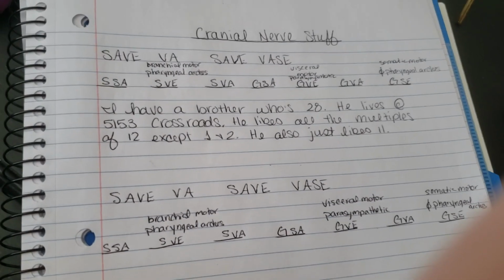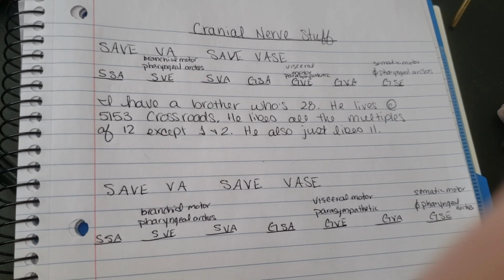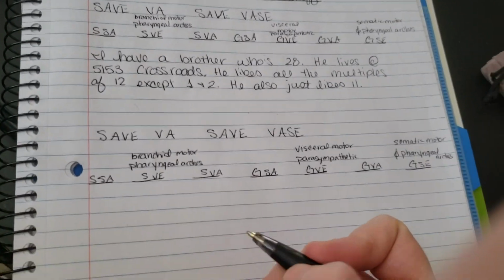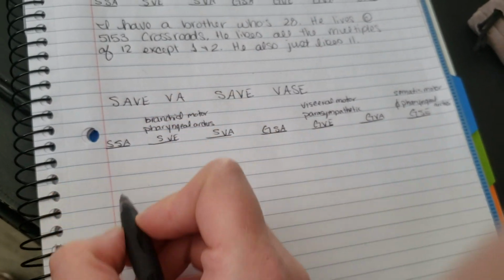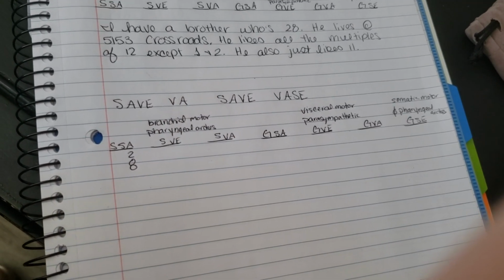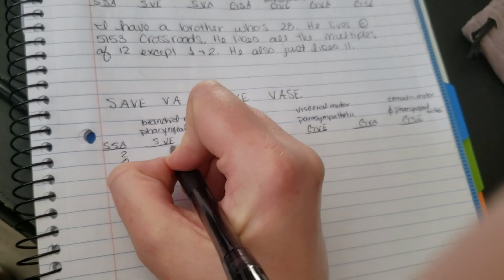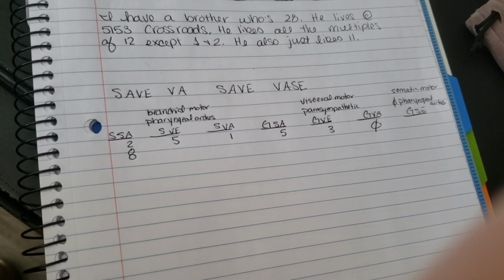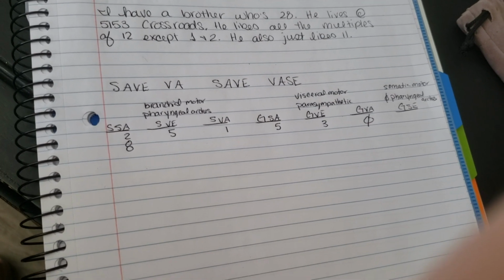Mnemonic for Cranial Nerve Components: SSA, SVE, SVA, GSA, GVE, GVA, GSE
Mnemonic for learning the terribleness of cranial nerves and their poo components and other random stuff your professor might just want you to know: